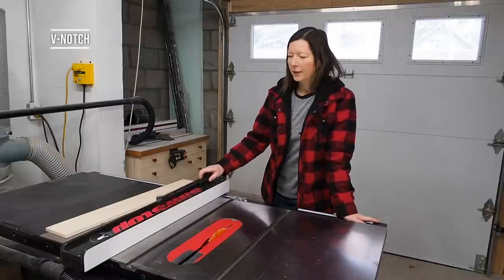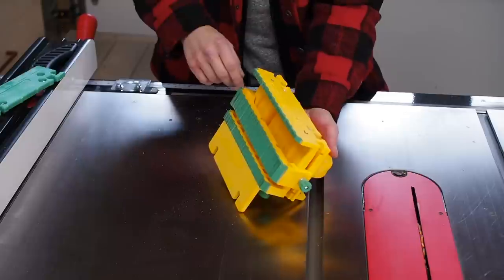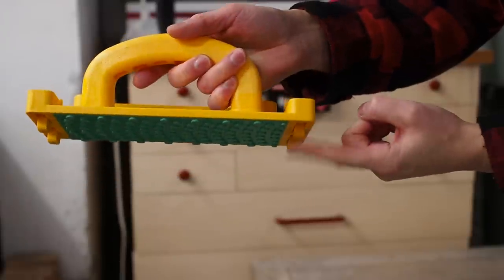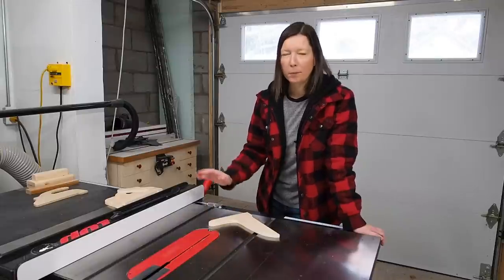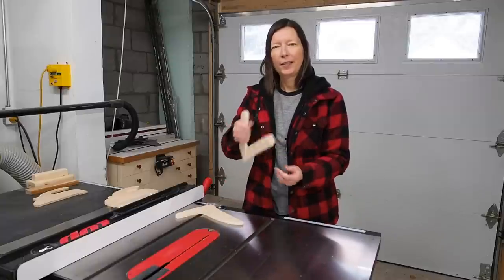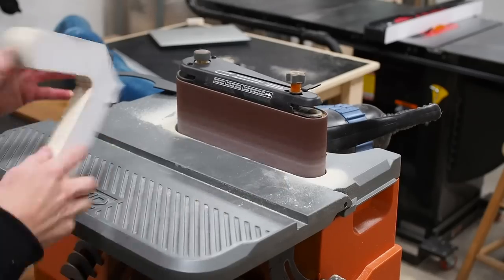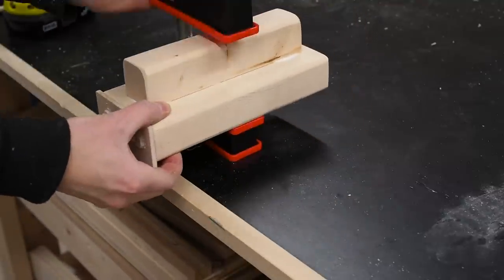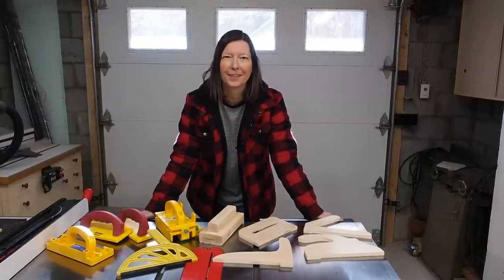Best push sticks | Commercial vs Homemade | How to make with templates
In this video, I’ll show you some of the best push sticks including both commercial push stick options as well as homemade push sticks and push blocks too. I’ll also show you how to make a push stick using push stick templates. Get the push stick plans below!

· Grr-ripper by MicroJig
· Grabber by Milescraft
· Grr-rip block by MicroJig
· Hedgehog push block
· V-notch push stick

· Light adhesive spray
· Plastic spreader
· Bandsaw blade
· Roundover bit
· Flush trim saw
· Titebond Quick & Thick Glue
· Revo Jr parallel clamp
· Mirka sanding system
· Oscillating spindle sander

►MUSIC
FLOW by MK2

►CHAPTERS
0:00 Intro
0:30 COMMERCIAL PUSH STICKS
1:24 #1 Grr-ripper
2:36 #2 Grabber
3:24 #3 Grr-rip block
4:07 #4 Hedgehog pusch block
5:18 HOMEMADE PUSH STICKS
5:26 #1 Vertical handle
5:54 #2 45 degree handle
6:28 #3 “The Rabbit”
7:08 #4 William Ng design
7:30 MAKING PUSH STICKS WITH TEMPLATES
8:59 MAKING DIY PUSH BLOCK
11:31 Wrap up